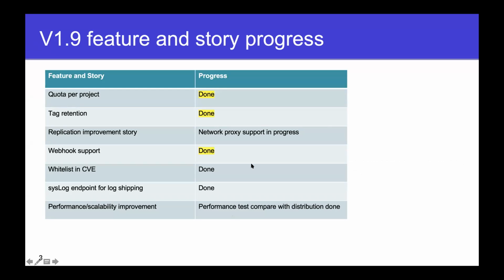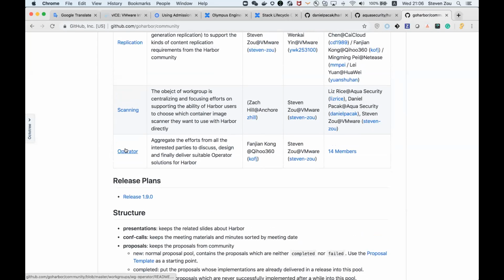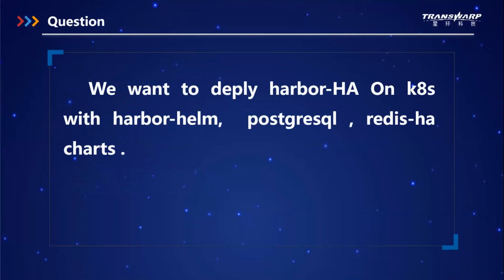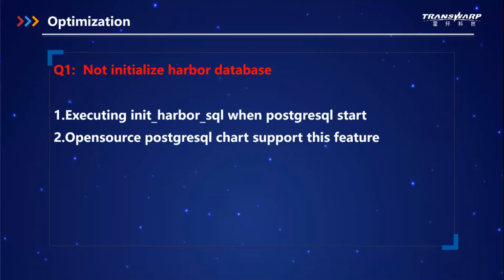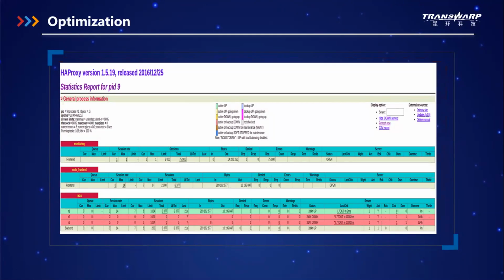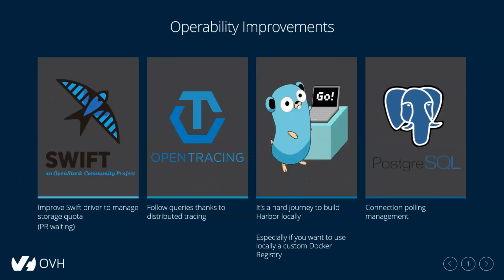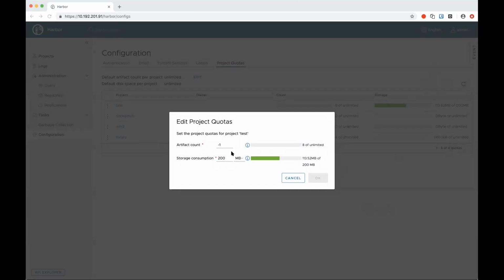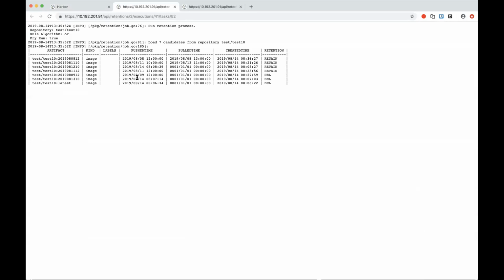Harbor Community Meeting 20190814 - China/Europe Time zone